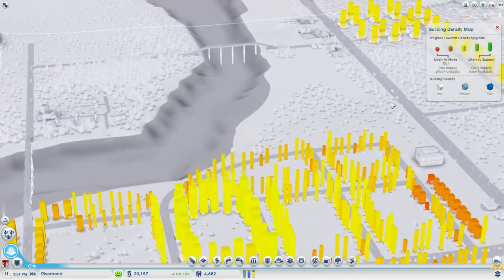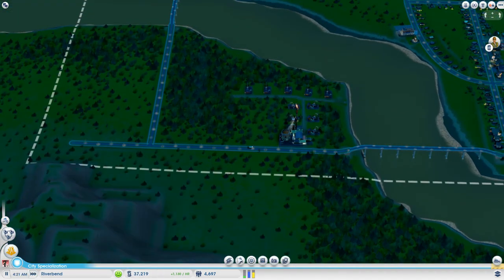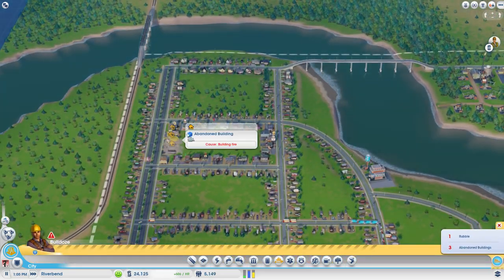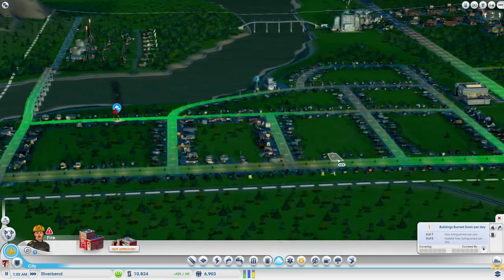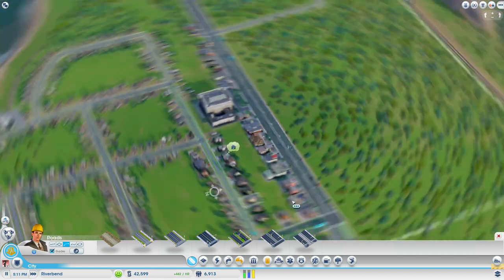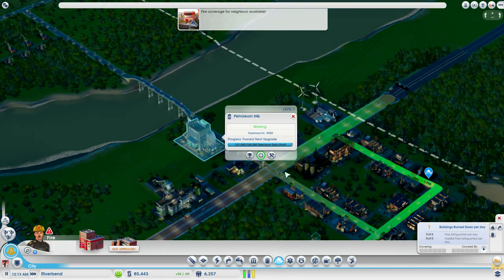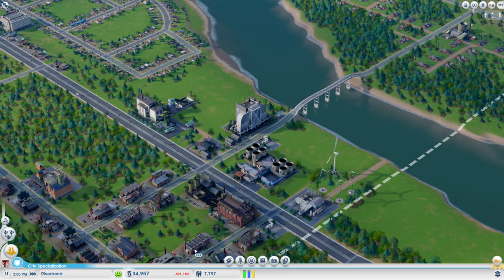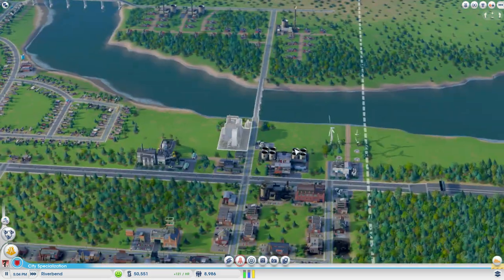Let's Play SimCity Part 13 Oil Tycoooooon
The oil must flow!